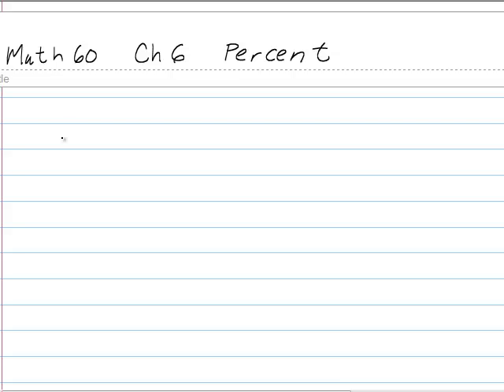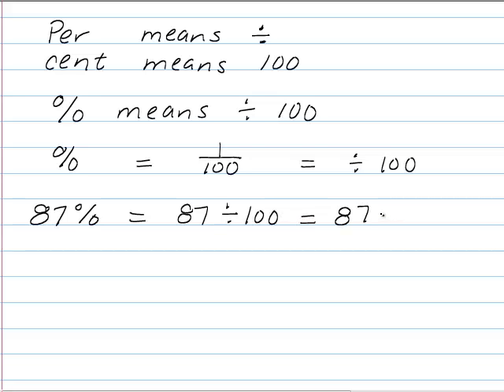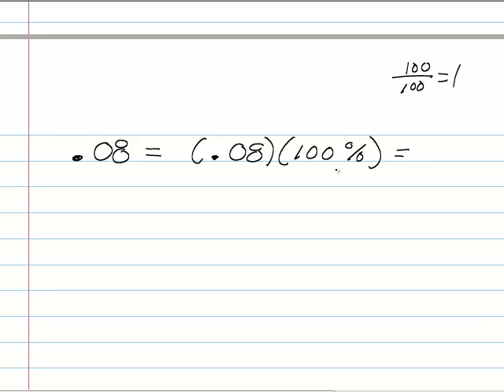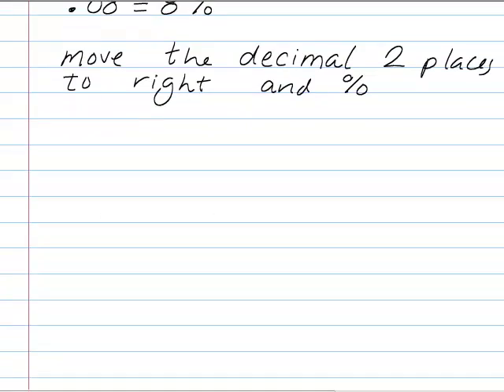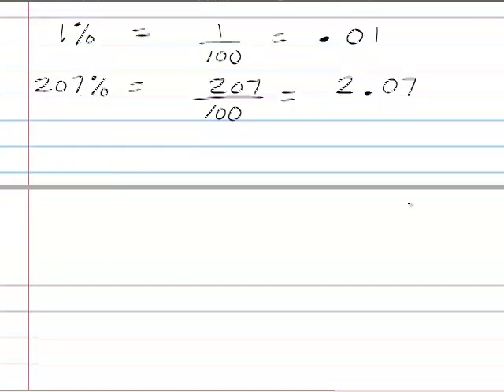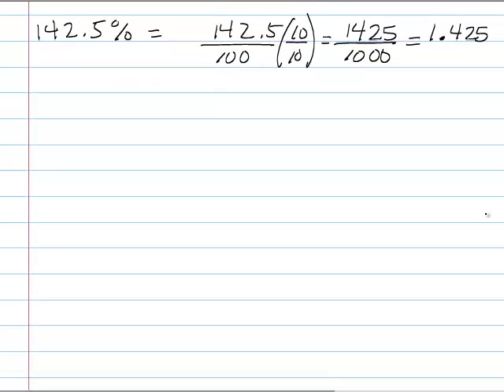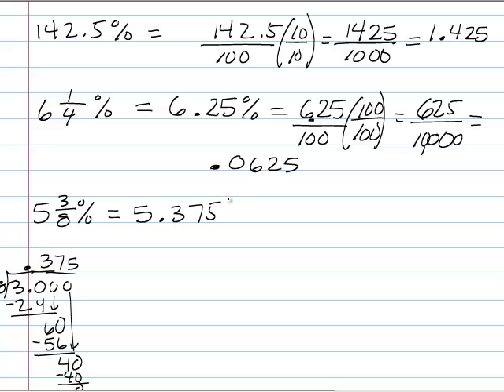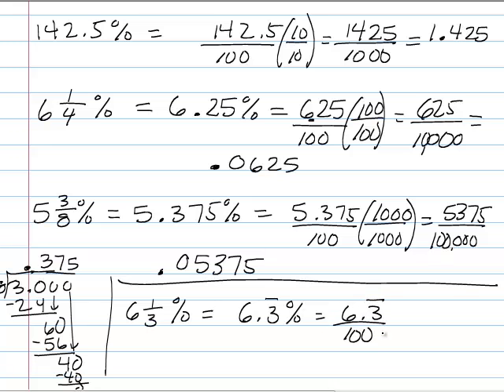M60 Ch 6 Sec 1 Percent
lecture on percents